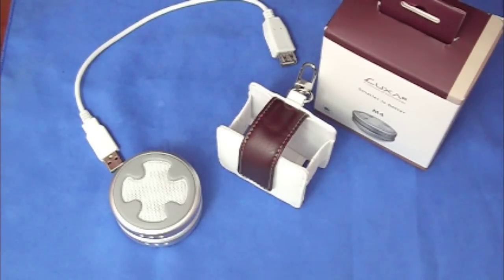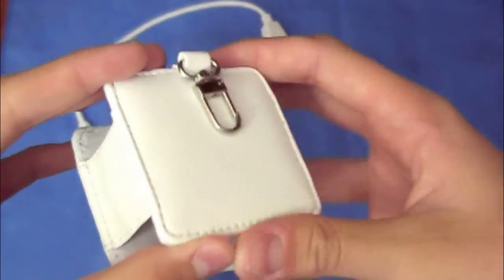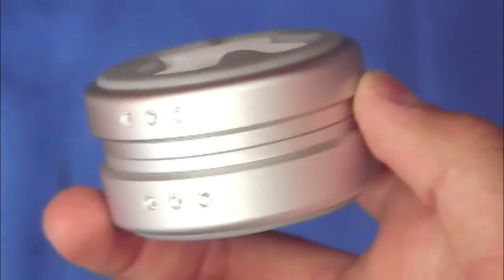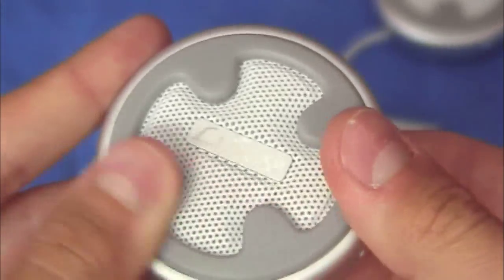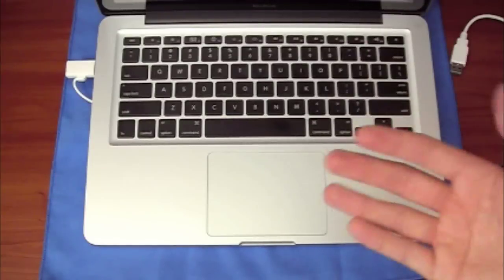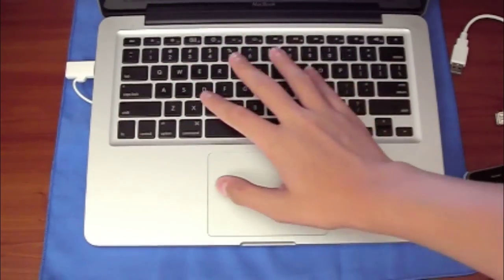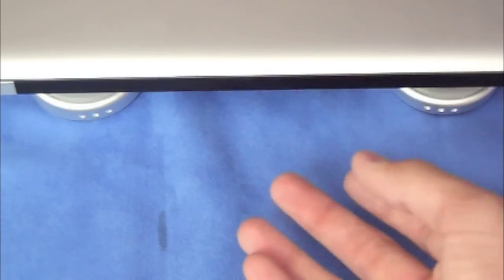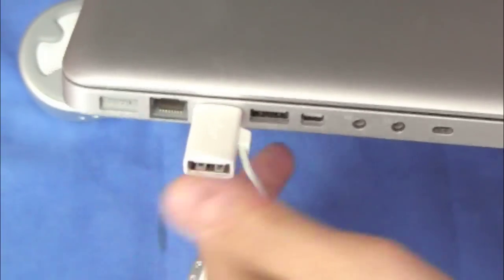Luxa2 M4 Macbook Coolers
. Very nice product, works well. They have a nice design, portable and do their job. My only complaint is that one of them is just there and it is not a cooler.

What do you think? Leave some responses.